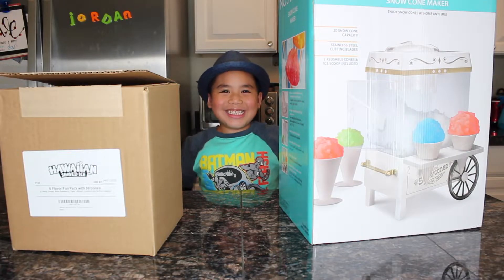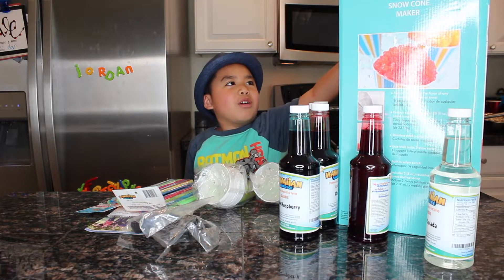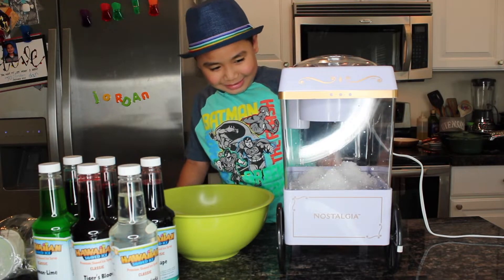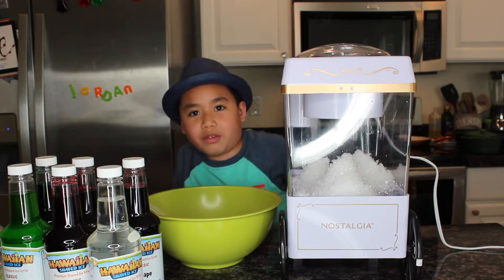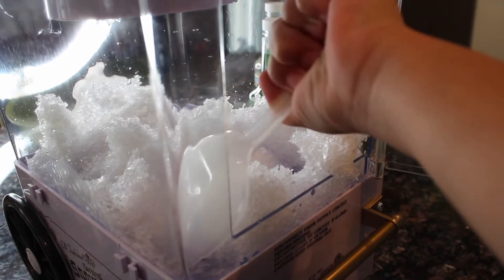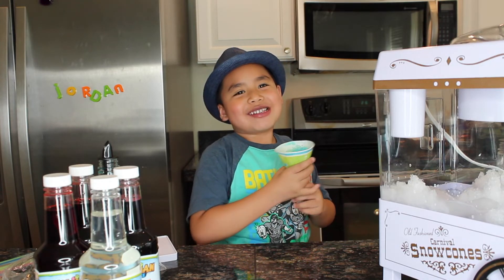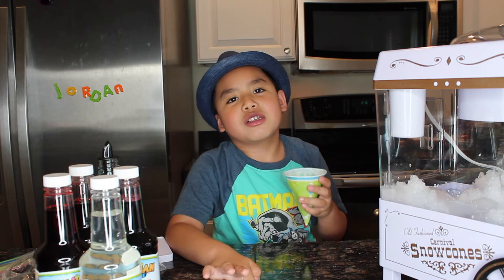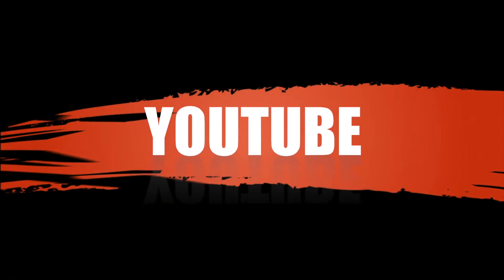SNOW CONES | JOJOSTOYSTORIES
SORRY IN ADVANCE SOME OF THE FOOTAGE IS NOT STABILIZED.

SNOW CONES BY NOSTALGIA | JOJOSTOYSTORIES

➡Previous Video: FORTNITE DANCE CHALLENGE IN REAL LIFE EPISODE 1

➡Products Mentioned in Video:
Nostalgia SCM502 Vintage Snow Cone Maker

Hawaiian Shaved Ice Syrup:
Hawaiian Shaved Ice 6 Flavor Fun Pack | Includes 6 Snow Cone Syrups [16oz Each] – Cherry, Grape, Blue Raspberry, Tiger’s Blood, Lemon-Lime, Pina Colada, 50 Snow Cone Cups, 50 Spoon Straws, 6 Pourers

➡Product Info:
Approximate capacity: 20 (8 oz.) snow cones
Perfect for use with all Nostalgia Snow Cone Kits! (SCS160-Snow Cone Syrups, Straws and Cups-SCSTRAWCUP20)
Stainless steel cutting blades
Includes 2 (8 oz.) reusable plastic cones and an ice scoop
Cone shelf holds 2 snow cones
Built-in safety switch
Convenient countertop model
BPA free

If you want to support and help JOJOSTOYSTORIES grow here is the link for that :)

Thank you in advance & blessings!

Facebook & Instagram: jojostoystories

"Life moves pretty fast. If you don't stop and look around for a while, you could miss it."
- Ferris Bueller

COMING SOON KIDZVILLE:
VIRTUAL ONLINE THRIFTING & INPSO FOR KIDZ